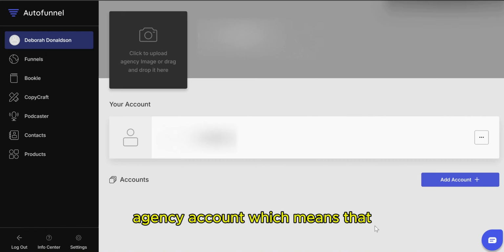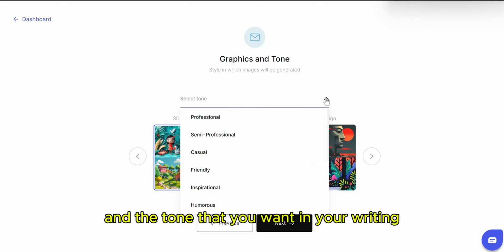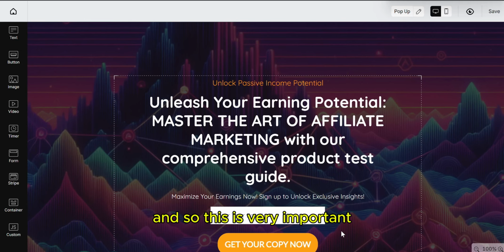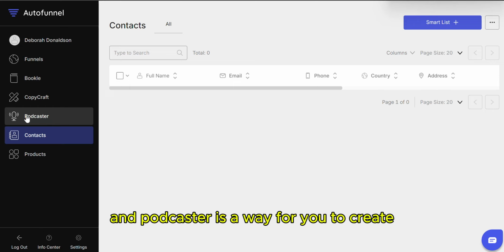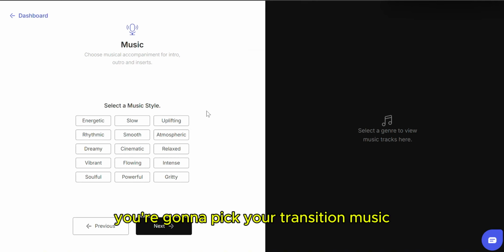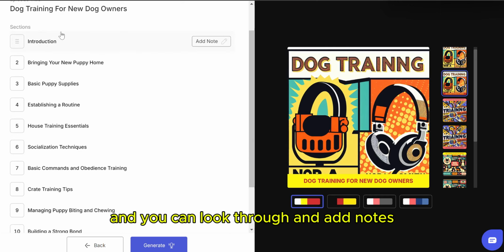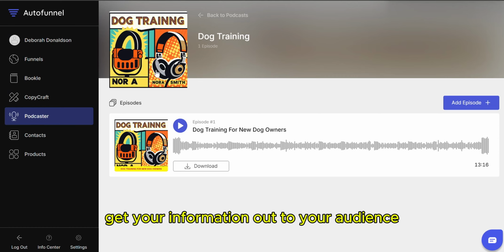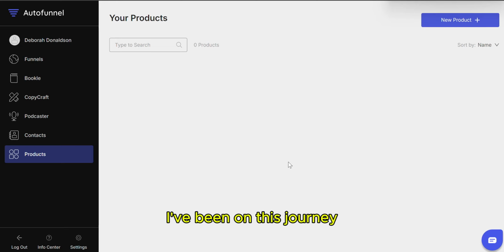Massive Upgrade Alert! AutoFunnel For Agencies!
Exciting updates to Autofunnel have just been released, and they’re game-changers! With the introduction of agency accounts, we can now create sub-accounts tailored for various needs—whether it’s writing or selling books. This upgrade opens up new earning opportunities that were previously exclusive to VIP clients.

Additionally, AI has revolutionized funnel creation. By simply specifying our goals—like selling a book or hosting a webinar—we can effortlessly generate entire funnels without any manual input. The customization options are vast, from graphics to tone of voice. Dive into these features and elevate your business today!

Chapters
OO:00  Introduction & Autofunnel Agency
01:07  Autofunnel
05:24  Bookle
05:50  Copycraft
06:29  Contacts
07:03  Podcasts
14:59  Products